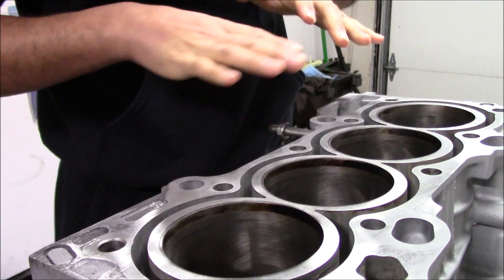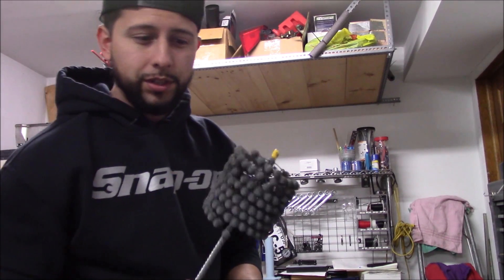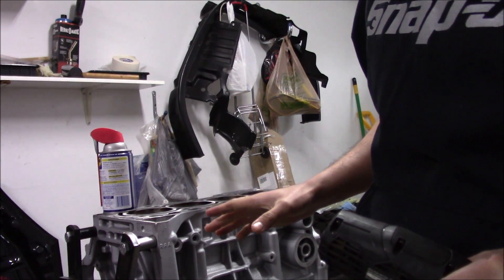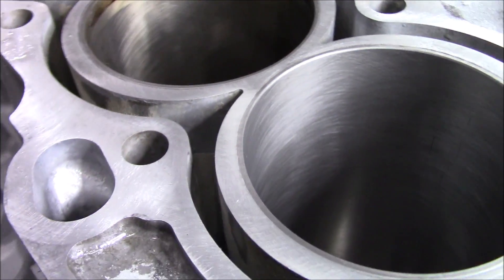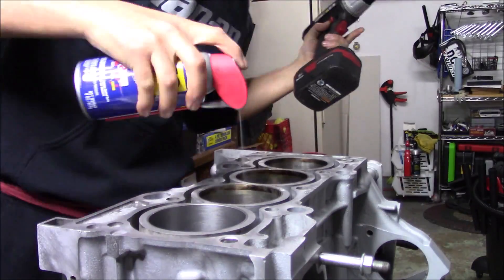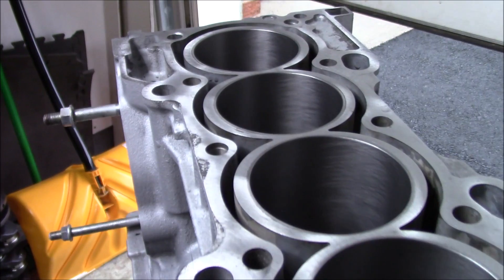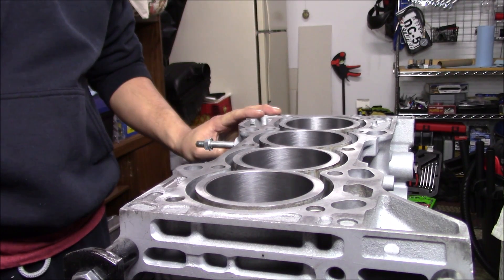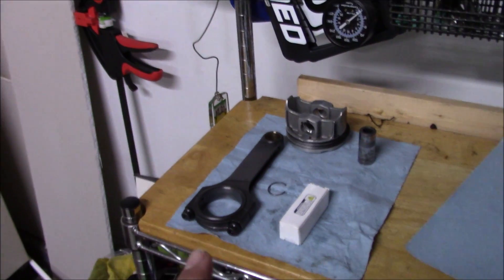Ultimate K20/K24 Build Guide! PT.2 (Block Prep)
Next step in this build series is the block prep. Im deglazing my cylinder walls to prepare them for the new piston rings ill be installing on the pistons. Then a proper cleaning of the block afterwards and its ready for a crank and pistons!